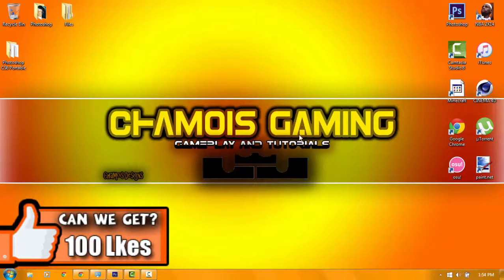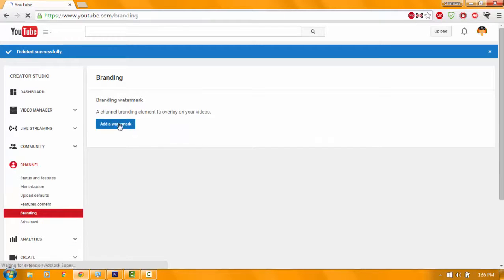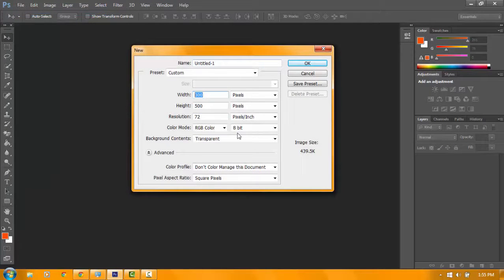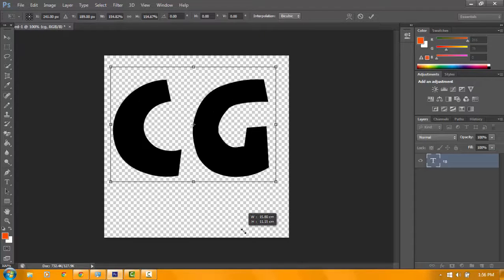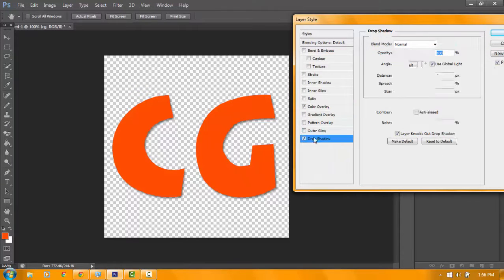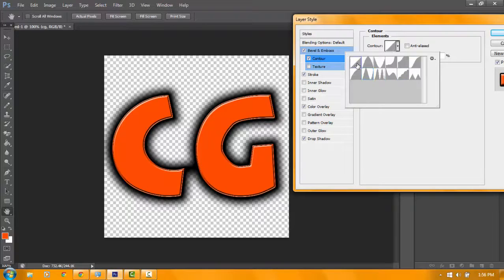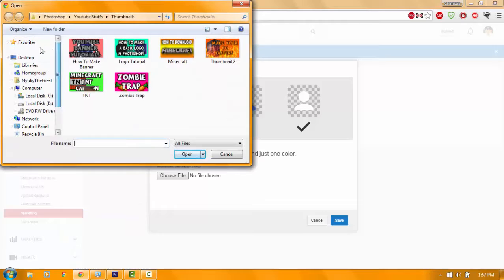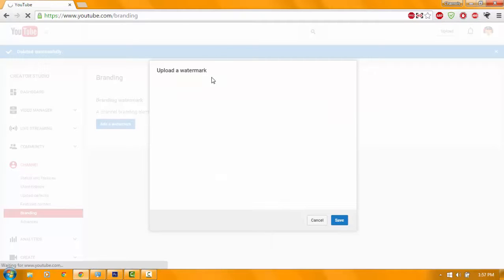HOW TO MAKE A CUSTOM WATERMARK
Just Follow My Steps And Youre Good To Go!

Outro Created By Chamois Gaming

-Chamois